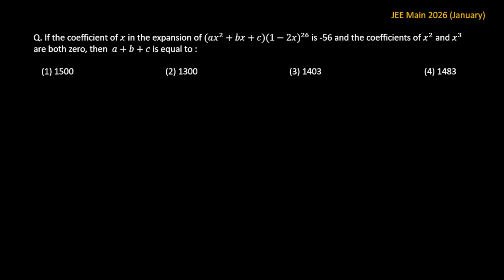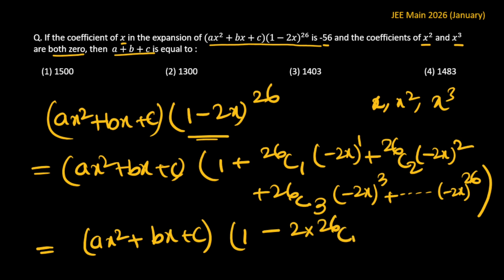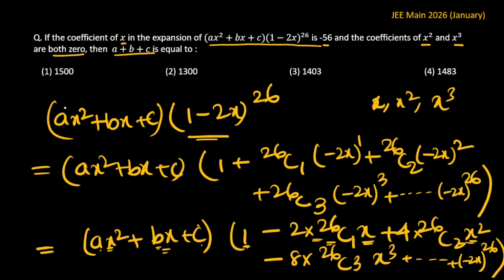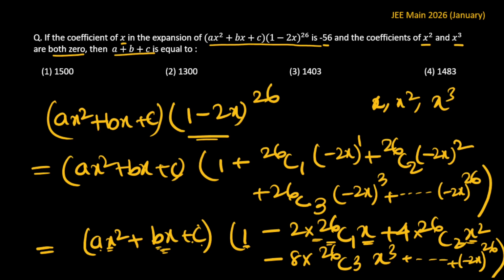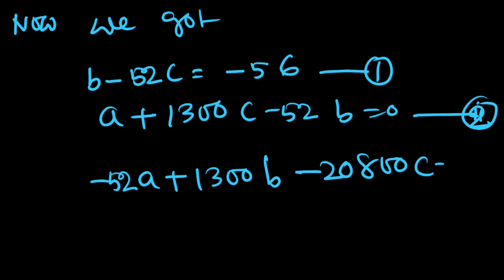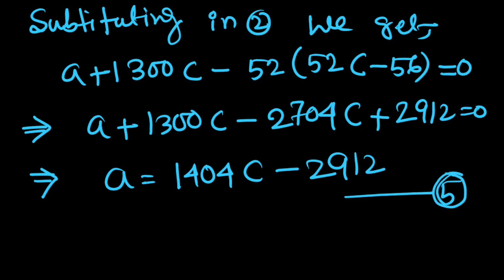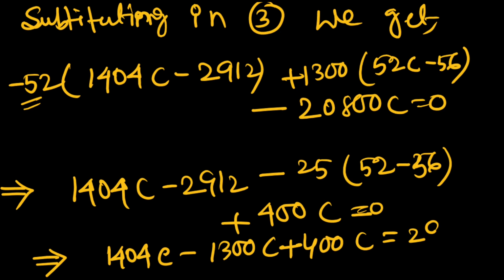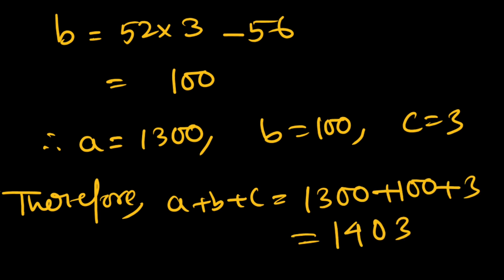Binomial Theorem PYQ Solution | JEE Main Maths 2026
In this video, we discuss a very important Binomial Theorem PYQ from JEE Main with a simple and step-by-step explanation. The lecture focuses on building strong concepts, understanding the method behind the solution, and learning smart techniques to solve Mathematics questions effectively.

This class is highly useful for JEE Main and JEE Advanced students who want to improve their analytical thinking, boost problem-solving skills, and become more confident in Mathematics.

Watch the full lecture carefully and pay attention to the approach used to solve the question quickly and accurately.